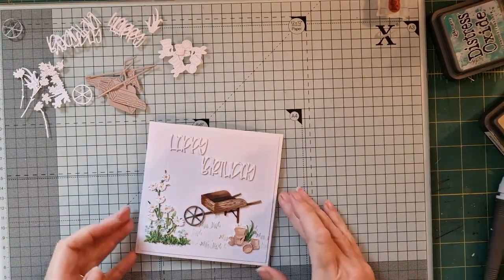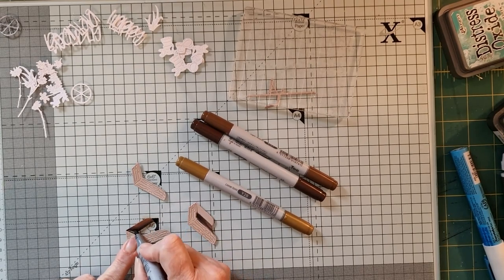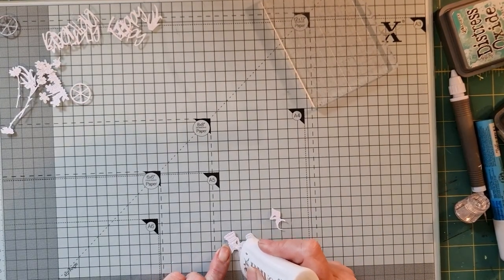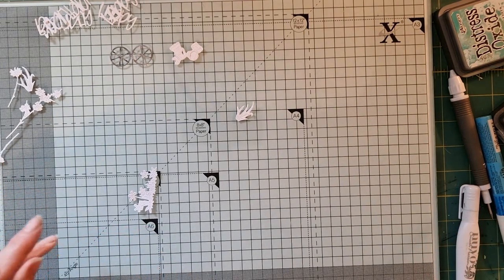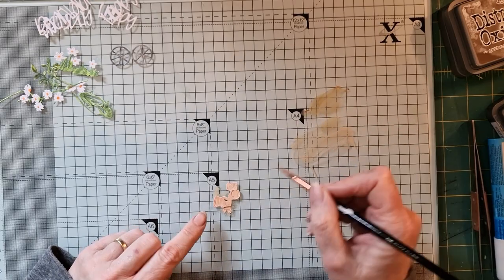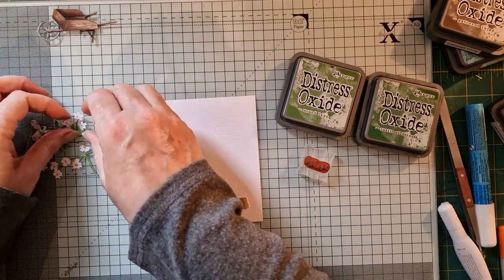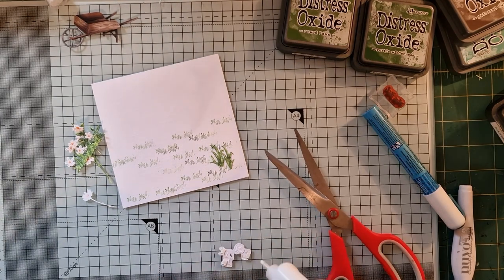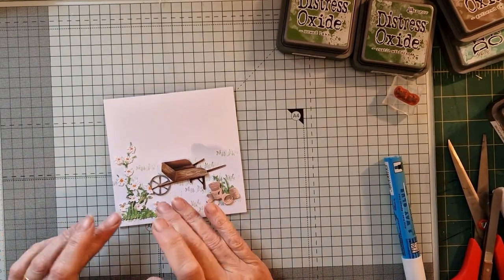Clean and simple Gummiapan wheelbarrow card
In this card video I used my Gummiapan wooden wheelbarrow die to cut several dies and stacked them.  I did the same with the Gummiapan pots  - adding more dimension to the die cuts and colour by painting them with Distress Oxide ink and shading with Copic alcohol pens.  I also cut some Gummiapan flowers to give the card more colour and then placed them to give perspective and balance.  Finally I added a little bit of grass with a Stampin Up rubber stamp and some shadow using Distress Oxide ink and painting it on to the card.  I do hope you enjoyed the video and liked the card if so please click on the thumbs up and if you wish to see more videos then why not subscribe to my channel @tanyamccorry2132